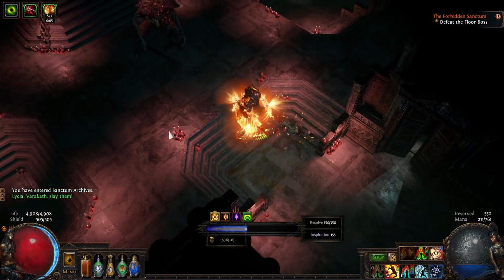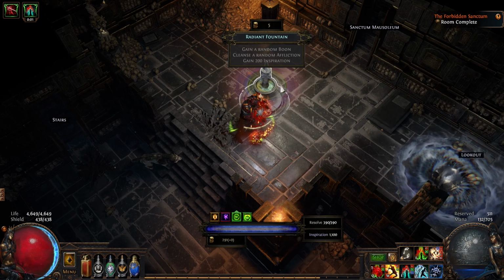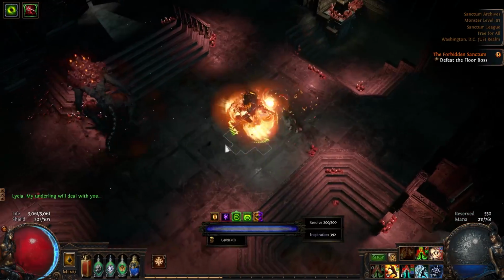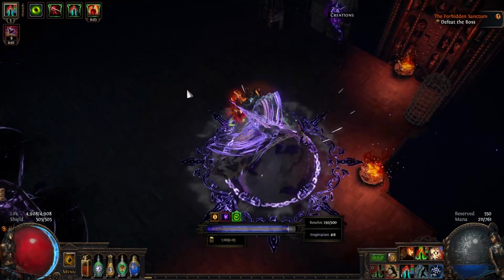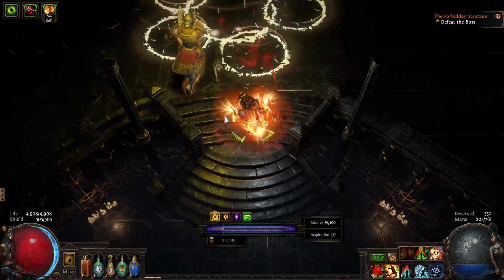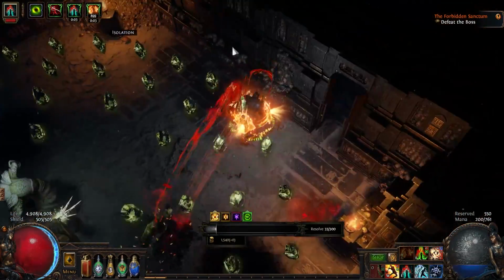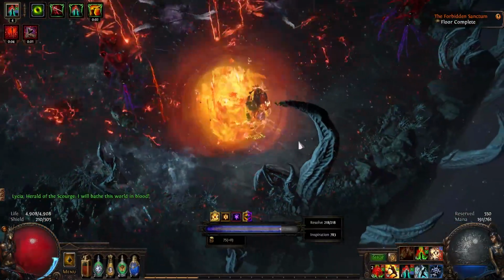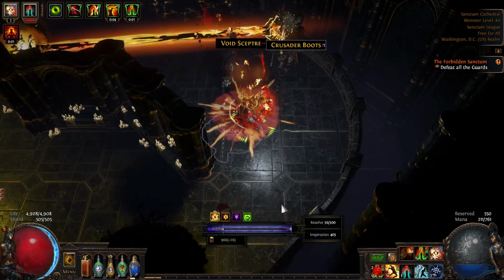Cheat guide for bosses, guards, rooms Sanctum 3.20.1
Breaking down the important stuff you need to know in order to be consistently successful in Sanctum runs. Even melees will find something useful in here (how's 3.20.1 feel btw?)

Excel sheet to guide reward choices (Tier 3 Chaos isn't always best)

00:00 - Introduction to funland (where learning is cool)
01:37 - How to break Resolve and Inspiration 1,000 point cap
02:57 - Guards. Anyone interested in Guards? Let's break 'em down
03:25 - Entombing Warden (Chargeup Ice Arrow / Ice Rain of Arrows)
03:43 - Masked Combatant (Smoke Bomb / Mirror Images)
04:04 - Infernal Sentinel (Flame Projectiles / Walking Fire Shield Wall)
04:35 - Obsidian Sentinel (Teleport Slam / Stationary Bombs)
04:58 - Crimson Archmage (Triple Fireball / Circle of Fire)
05:21 - Deathly Archmage (Ice Shards / Jump Up Ice Slam)
05:38 - Deadly Blademaster (Wide Swipe / Blink Strike)
06:10 - Undying Archmage (Projectile Orbs / Midrange Lightning Bolts)
06:39 - Azure Assassin (Lightning Arrow / Moving Lightning Vortex)
07:10 - Templar Marksman (Dodge Roll Arrow / Signal Flare Rain of Arrows)
08:07 - General strategy for all Guards
08:57 - Who wants to talk about Bosses? Their moves? Raise your hand
09:19 - Floor 1 Room Boss - Scriptorium Room (Crimson Priests)
10:51 - Floor 1 Floor Boss - Varaketh (aka Ol' Candleback)
11:45 - Floor 2 Room Boss - Reliquary Room (Greater Wraith)
13:38 - Floor 2 Floor Boss - The Two Experiments (Braom & Uzar)
16:38 - Floor 3 Room Boss - Sanctum Bellum Room (Aureate Guardian)
17:32 - Floor 3 Floor Boss - Xenathar, Templar Reaper (Twin Sickle Asshole)
19:29 - Floor 4 Room Boss - Mausoleum Room (Colossal Lithomancer)
21:37 - Lycia, Unholy Heretic (Phase 1)
22:56 - Lycia, Unholy Heretic (Phase 2)
24:10 - Lycia, Herald of the Scourge (Phase 3, "True Lycia")
26:56 - Different kinds of rooms
27:42 - Infernum & Desecrated Crypts (Guard Arena + Skull Beams)
29:37 - Final tips and notes
30:43 - Sorry this was 30 minutes long, but hear me out